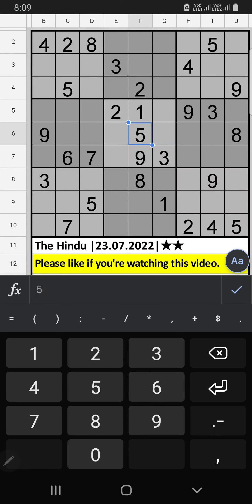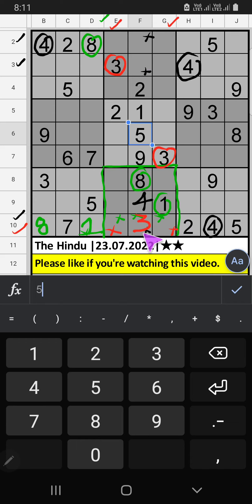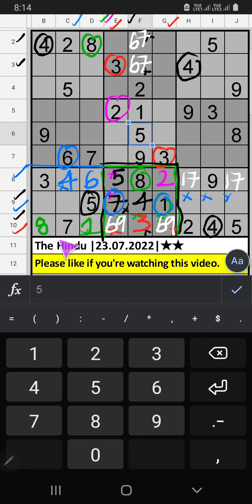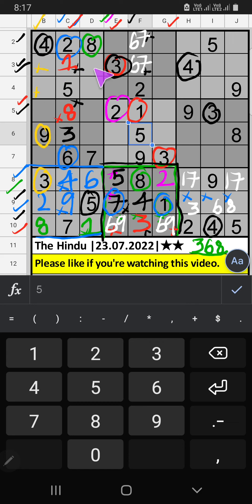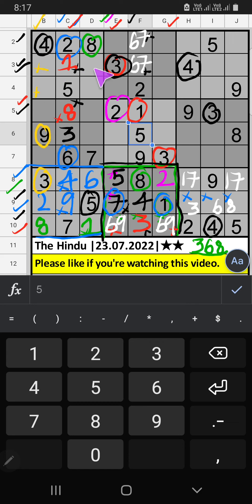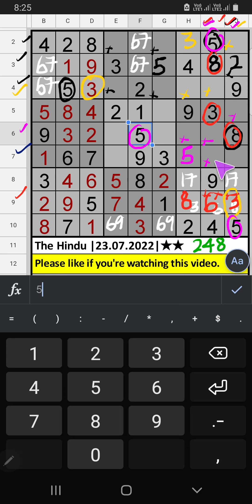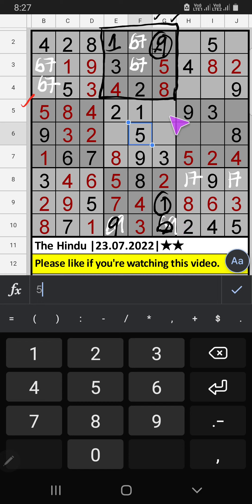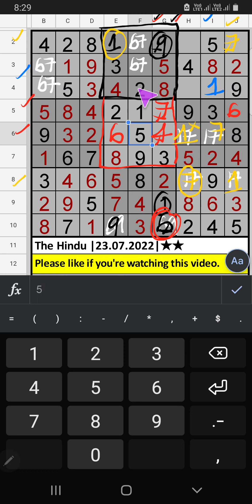How to Solve The Hindu Newspaper 2 Star Sudoku July 23, 2022 | Step by Step Solution | Level ★★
The Hindu Newspaper ​​​ Sudoku​​​ 2 Star Step by Step Solution for July 23 , 2022 |
Difficulty Level ★★
02 July 2022
30 June 2022
29 June 2022
28 June 2022
27 June 2022
26 June 2022
🔴🔊How to Solve The Hindu 5 Star Sudoku Step by Step Solution for Beginners | 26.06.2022 | Level ★★★★★
25 June 2022
24 June 2022
🔊How to Solve The Hindu 3 Star Sudoku Step by Step Solution for Beginners | 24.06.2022 | Level ★★★
20 June 2022
19 June 2022
🔊How to Solve The Hindu 3 Star Sudoku Step by Step Solution for Beginners | 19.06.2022 | Level ★★★
18 June 2022
17 June 2022
16 June 2022
15 June 2022
14 June 2022
🔊How to Solve The Hindu 3 Star Sudoku Step by Step Solution for Beginners | 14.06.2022 | Level ★★★
13 June 2022
🔊How to Solve The Hindu 2 Star Sudoku Step by Step Solution for Beginners | 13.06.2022 | Level ★★
12 June 2022
🔊How to Solve The Hindu 1 Star Sudoku Step by Step Solution for Beginners | 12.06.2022 | Level ★
11 June 2022
10 June 2022
09 June 2022
🔊How to Solve The Hindu 3 Star Sudoku Step by Step Solution for Beginners | 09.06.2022 | Level ★★★
08 June 2022
🔊How to Solve The Hindu 2 Star Sudoku Step by Step Solution for Beginners | 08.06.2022 | Level ★★
07 June 2022
🔊How to Solve The Hindu 1 Star Sudoku Step by Step Solution for Beginners | 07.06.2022 | Level ★
06 June 2022
05 June 2022
04 June 2022
🔊How to Solve The Hindu 3 Star Sudoku Step by Step Solution for Beginners | 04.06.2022 | Level ★★★
03 June 2022
🔊How to Solve The Hindu 2 Star Sudoku Step by Step Solution for Beginners | 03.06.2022 | Level ★★
02 June 2022
🔊How to Solve The Hindu 1 Star Sudoku Step by Step Solution for Beginners | 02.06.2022 | Level ★
01 June 2022
30 May 2022
30 May 2022
🔊How to Solve The Hindu 3 Star Sudoku Step by Step Solution for Beginners | 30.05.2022 | Level ★★★